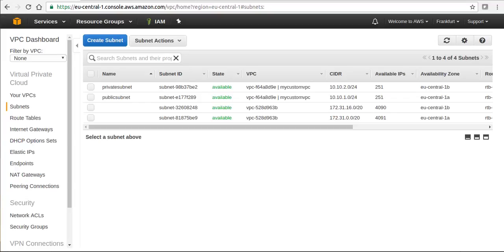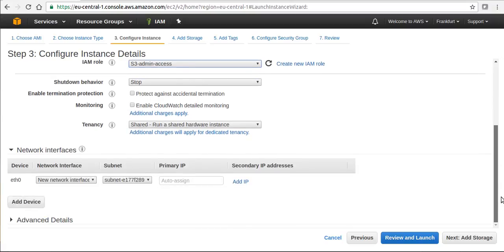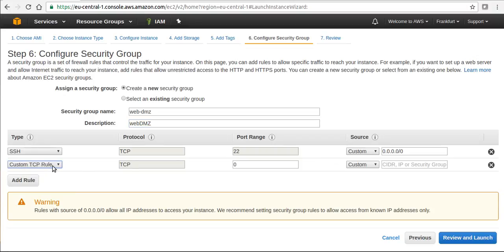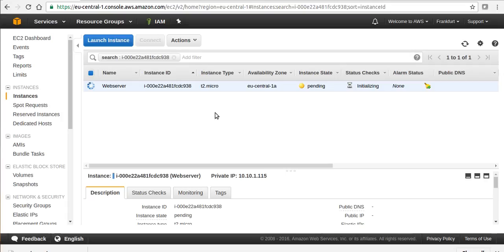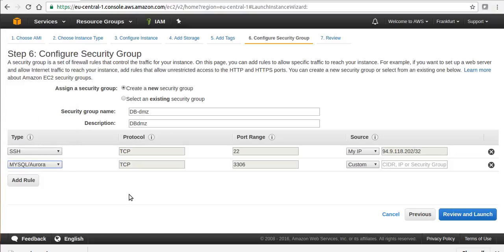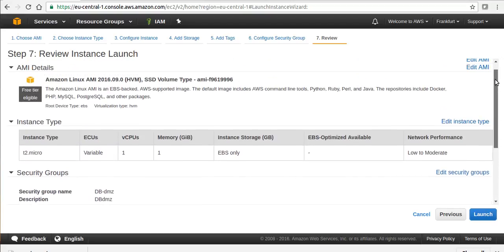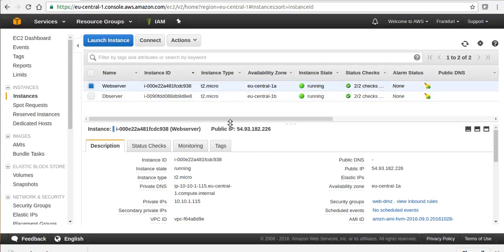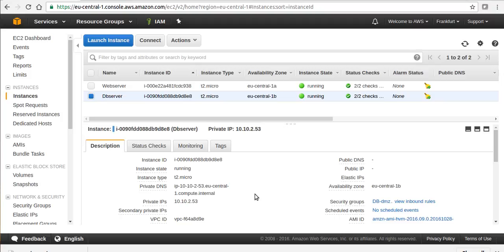Create custom VPC in AWS - Part 2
This video explains how to create EC2 instances in Public and Private subnet in a custom VPC and access them using SSH.